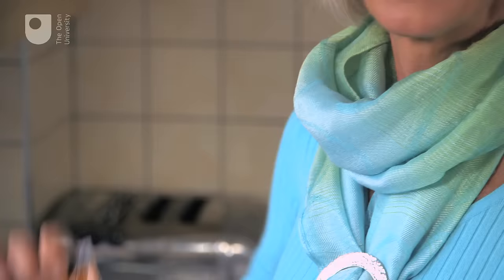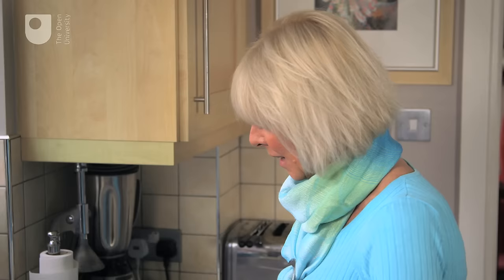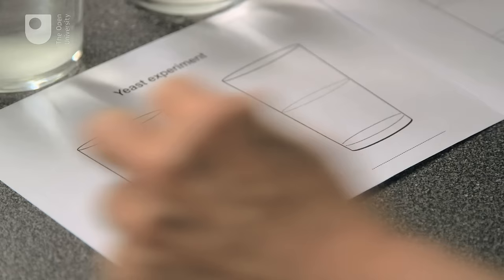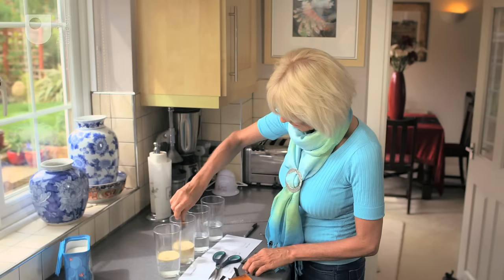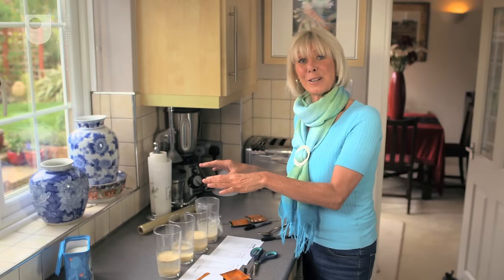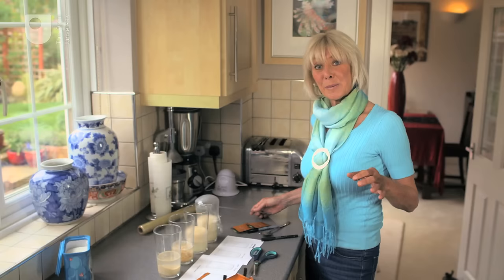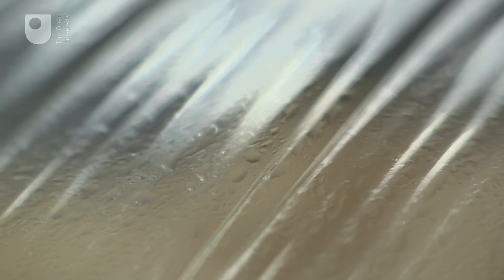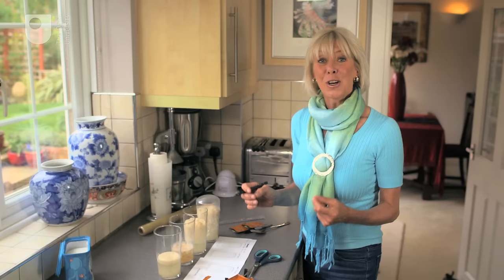Science – Yeast Experiment: measuring respiration in yeast – Think like a scientist (8/10)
This experiment uses a living organism to investigate the conditions under which life grows the best.

Read the article: Basic Science: Understanding experiments - Taking it further

Study free course on Basic science: understanding experiments at the Open University